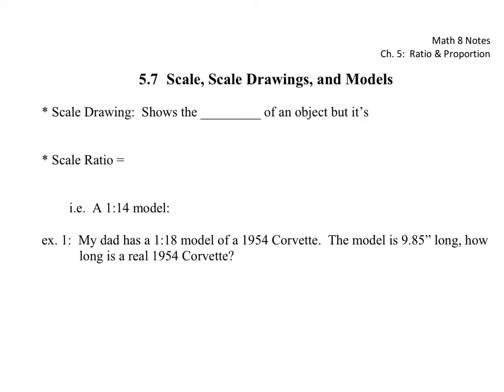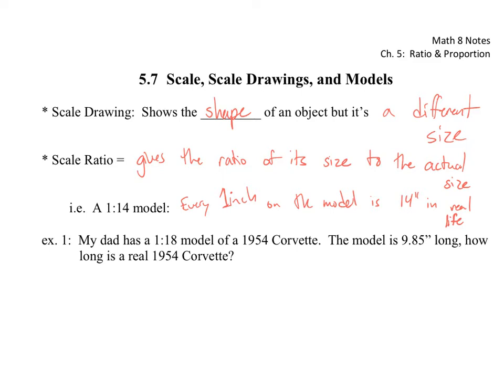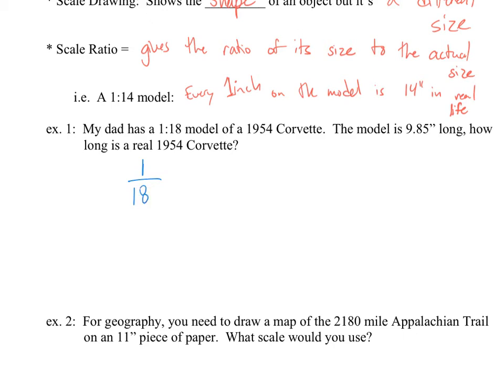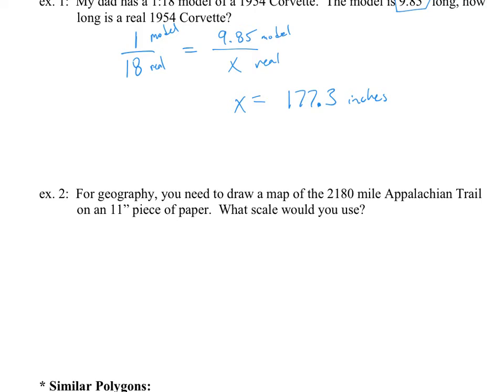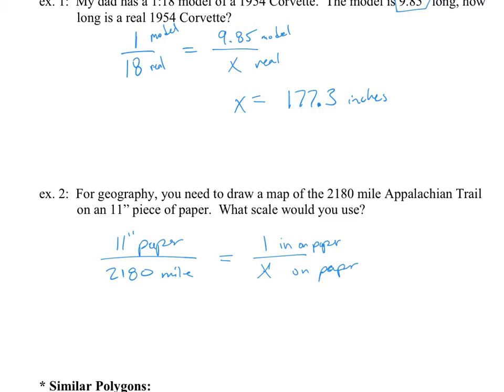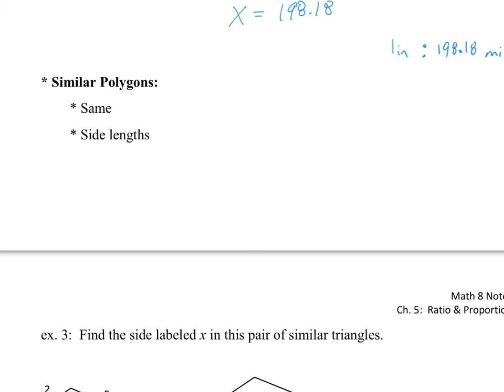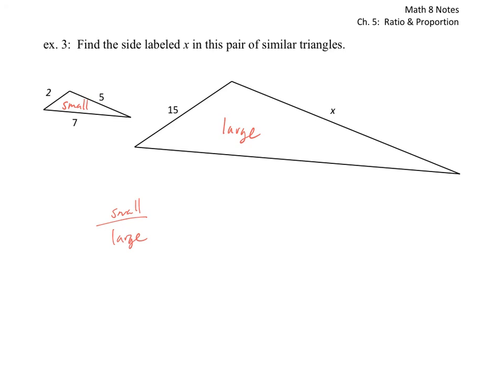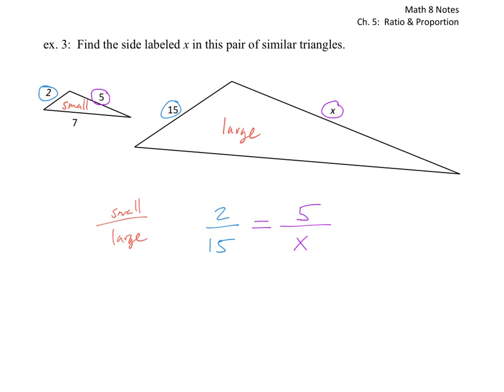PreAlg 5.7 Scale, Scale Drawings and Models